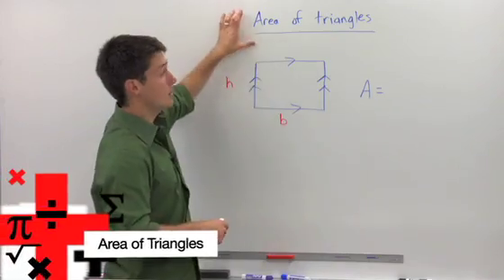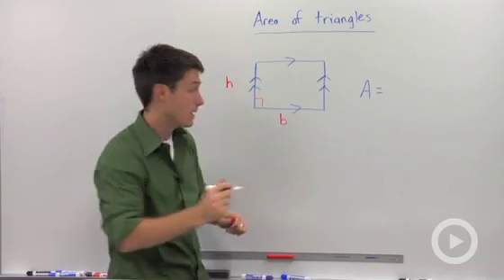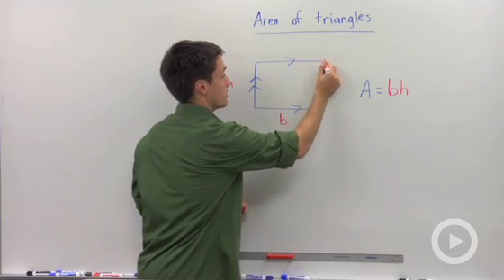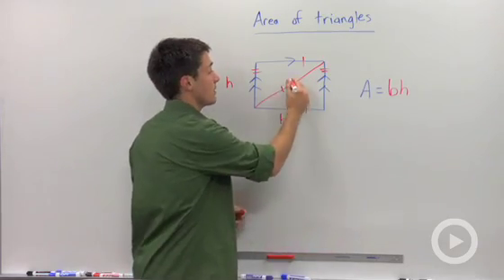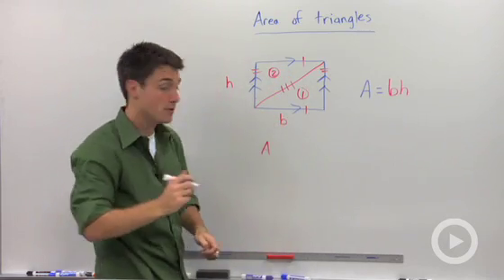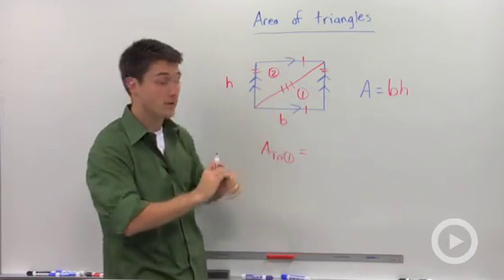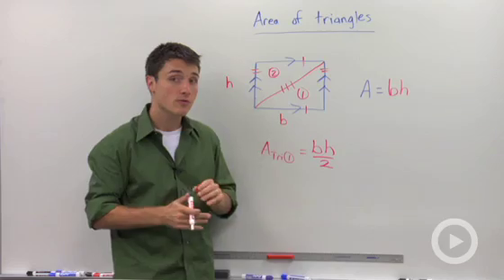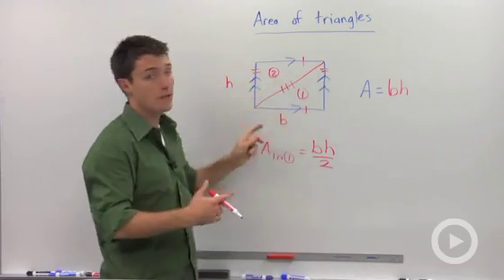Area of Triangles